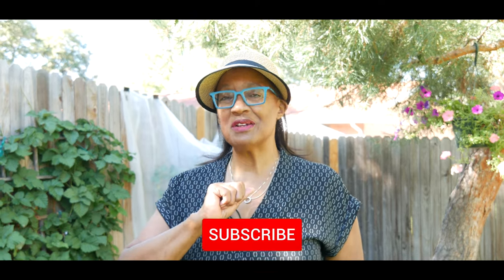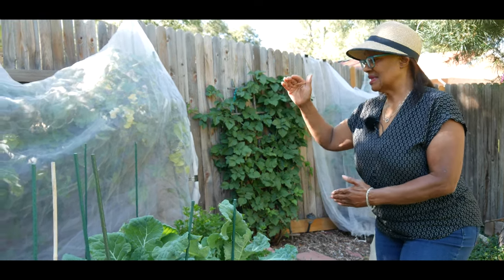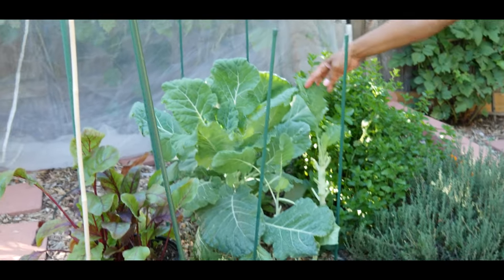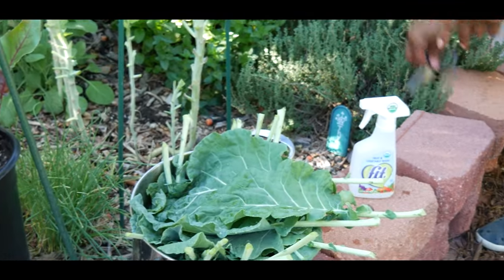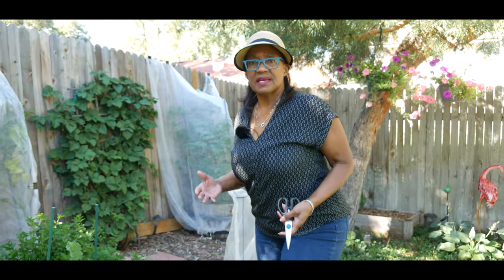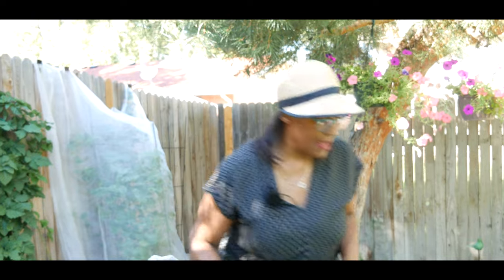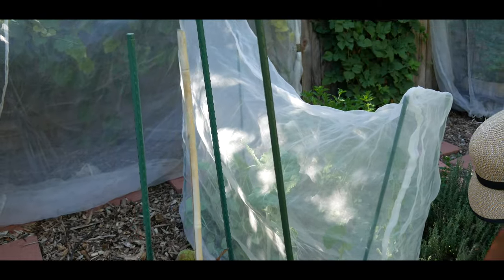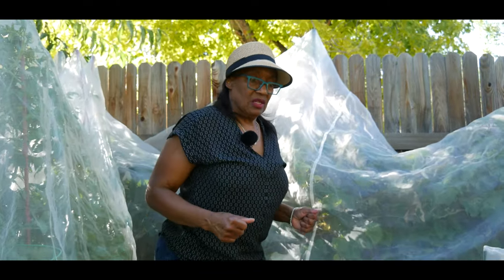My Third Harvest From 2ft Tall Georgia Southern Collards Greens!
You might think that growing Georgia Southern Collard Greens in Zone 5b is a tall order. After all, these leafy greens are traditionally associated with warmer climates, typically thriving in Zones 7-11. However, I'm here to tell you that not only is it possible to grow these delicious greens in Zone 5b; but these remarkable greens have reached a towering 2 feet, resembling tree collards.

My journey with Georgia Southern Collard Greens in Zone 5b has been nothing short of surprising. At two feet tall, these collards resemble small tree collards, with sturdy stems and lush, green leaves that can reach 6-8 inches in size. It's a sight to behold in a region where colder temperatures usually limit gardening option. Surprisingly, a light frost enhances their flavor, adding a delightful sweetness.

What sets Georgia Southern Collard Greens apart is their resilience. They handle both scorching heat and cold temperatures with ease and resist bolting. So, if you're in a cooler zone, don't hesitate to try these impressive collards for a unique and flavorful gardening experience.

I will be sharing tips on successfully growing collard greens pests free.

                                    V